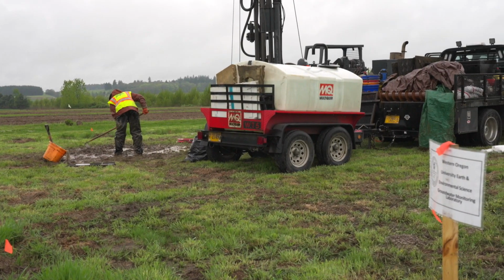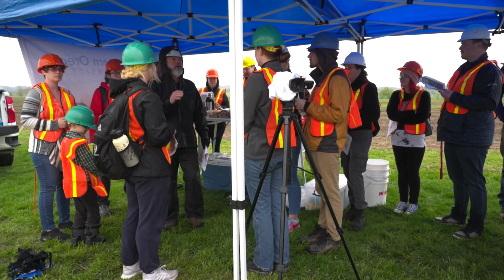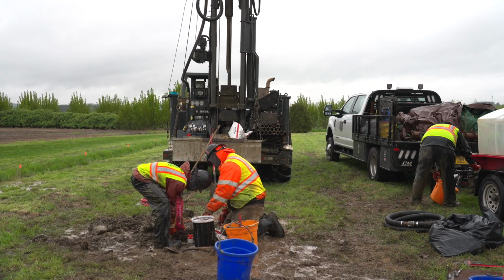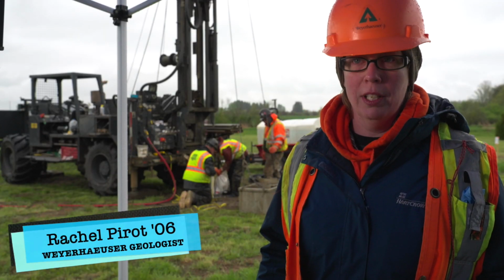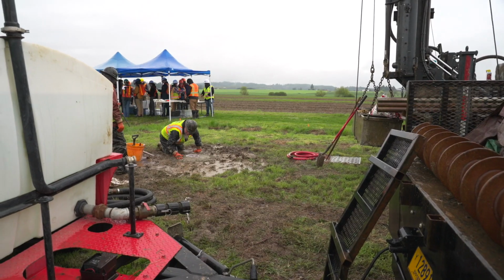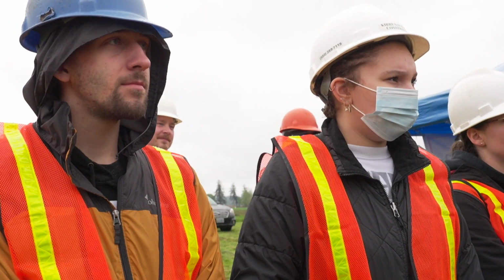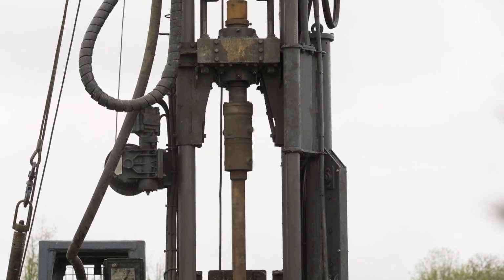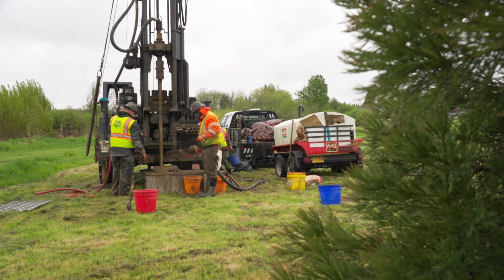EES Groundwater Lab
Twenty years in planning, WOU's Earth and Environmental Science department is installing a Groundwater Monitoring Laboratory on campus. Site drilling and EES field trips began on May 4, 2023. To learn more about WOU's earth science program, go to wou.edu/ees today.